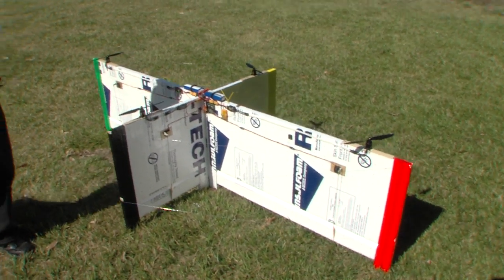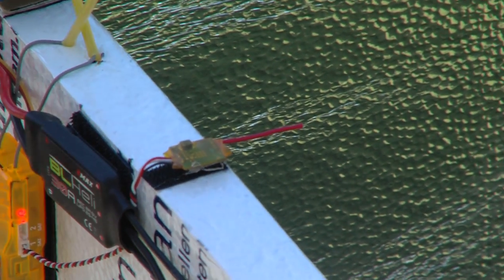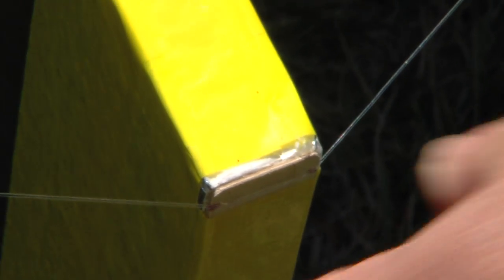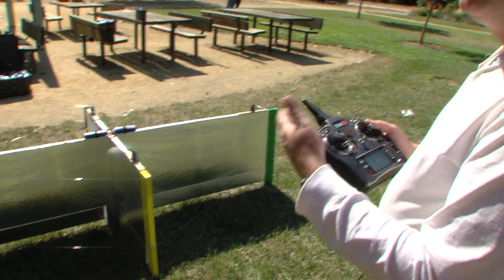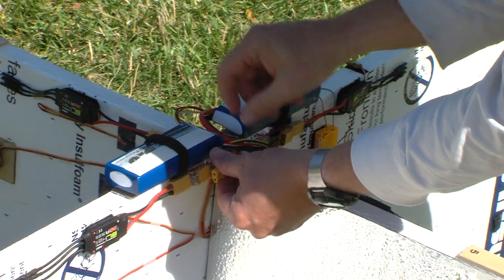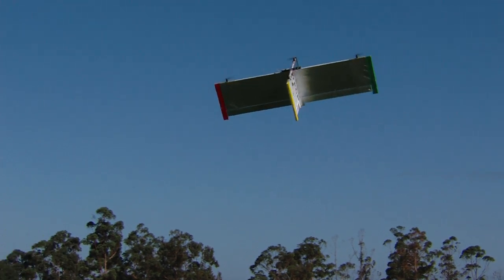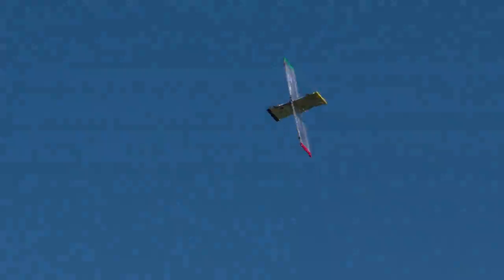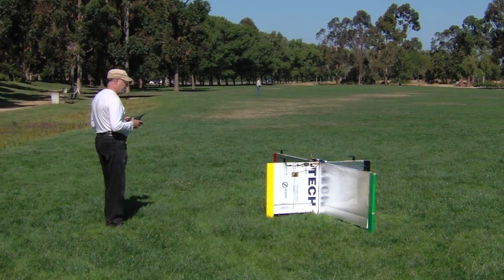Ran D. St. Clair Plus Size VTOL + size VTOL